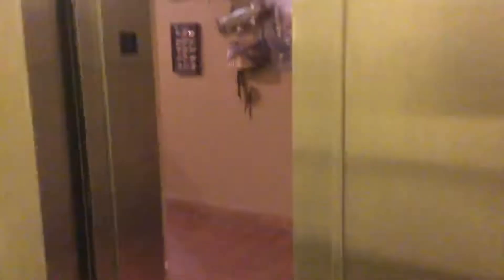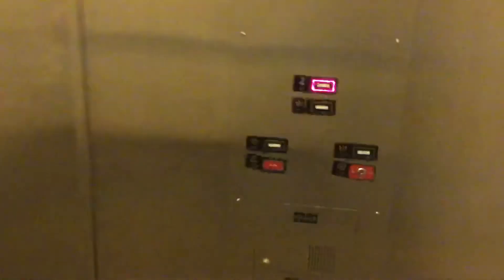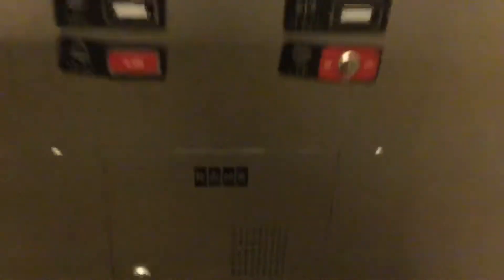STORE CLOSED! Kone Hydraulic Elevator At Bass Pro Shops Former Forest Fair Village In Forest Park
February 2024 Update: This Store Is Now Closed. :(

January 2024 Update: This Store Is Moving To West Chester. :(

December 2022 Update: This Mall Is Now Permanently Closed. :(

Dedicated To HyruleEscalators&Elevators, ElevatorMan45, Official Silver, mariokart8715 And NW Indiana Elevators Since You Filmed This Elevator Before. :)

Riding The Kone Elevator At Former Bass Pro Shops Former Forest Fair Village In Forest Park, OH. This Store Has Two Separate Elevators. This One Is Located Sorta Near The Mall Entrance. This Is The Largest Single Slide Door Elevator That I’ve Ridden. This Store Opened In 1989 As Parisian, Then Became Bass Pro Shops In 2000. I Believe They Added This Elevator When Bass Pro Shops Moved In.

Installer: Kone
Type: Hydraulic
Fixtures: Series 220
Floors Served: 2

Location: Former Forest Fair Village, Bass Pro Shops
City: Forest Park, OH
Shot: 1/1/19